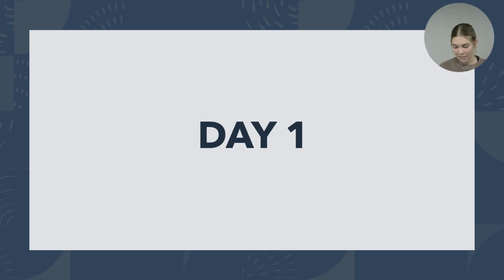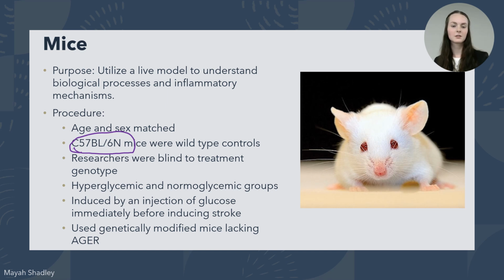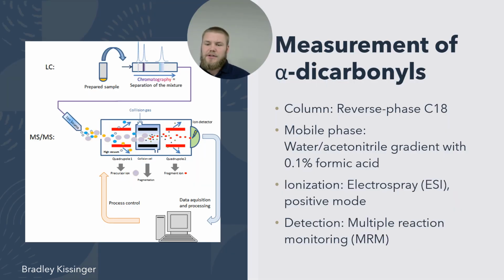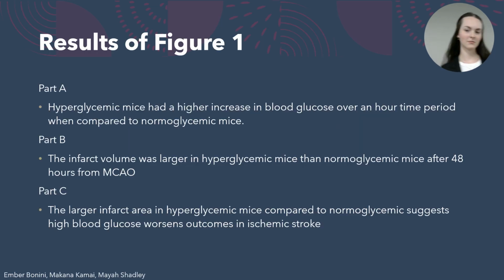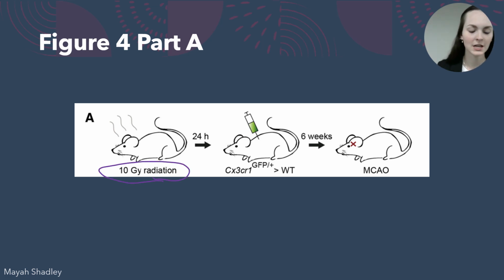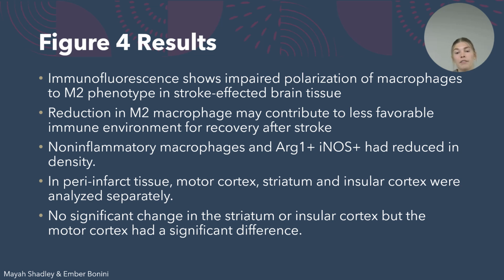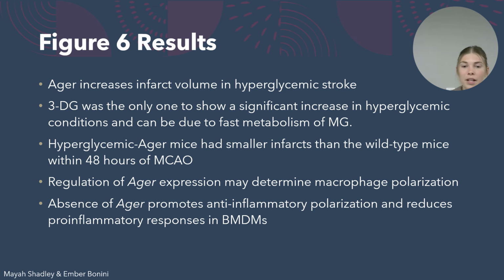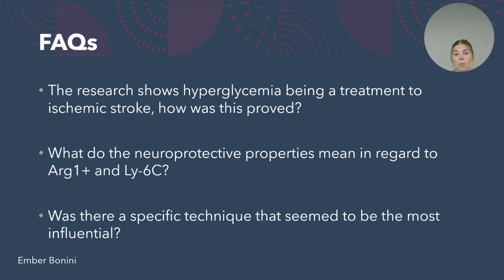Group A10 SCI-318 Presentation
Group A10 - Hyperglycemia in Stroke Impairs Polarization of Monocytes/Macrophages to a Protective Inflammatory Cell Type

Presented by: Ember Bonini, Mayah Shadley, Bradley Kissinger & Gaby Enrriquez Flores